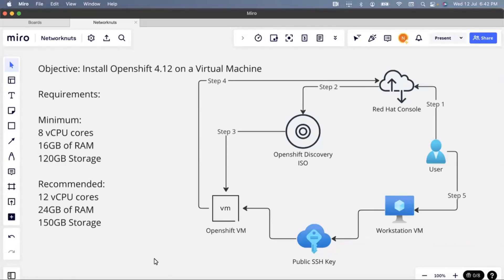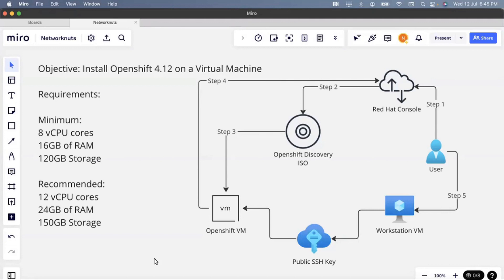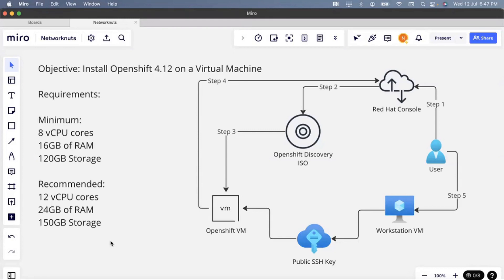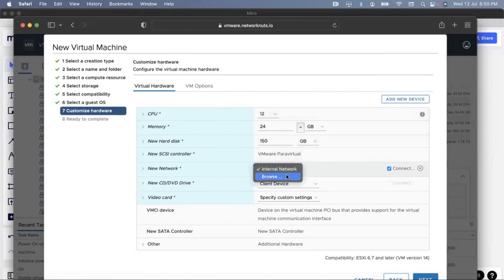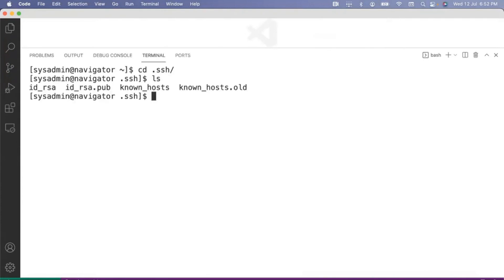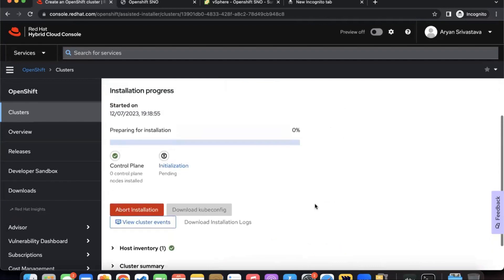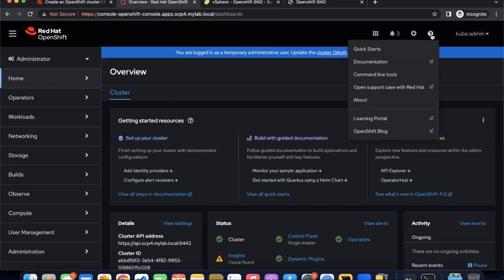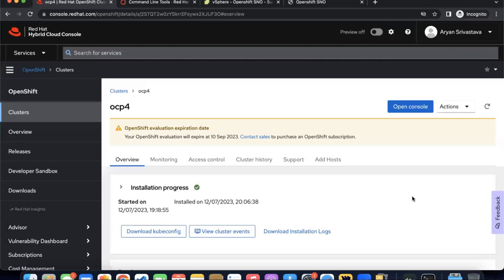Openshift 4.12 Installation | Complete Openshift Cluster Installation | English